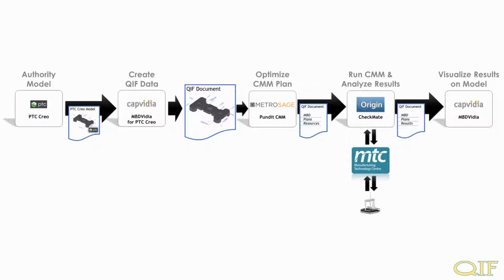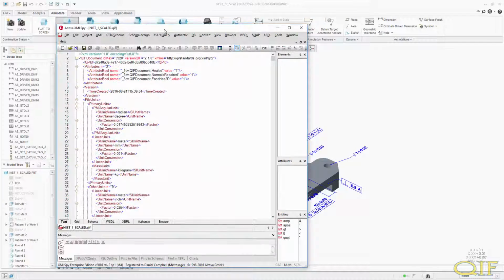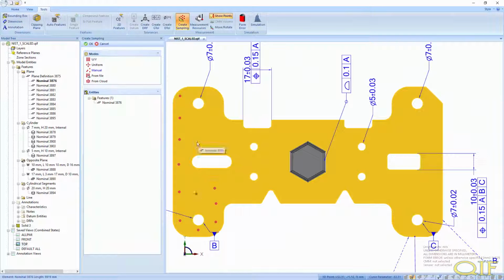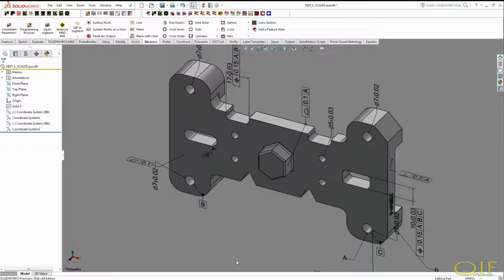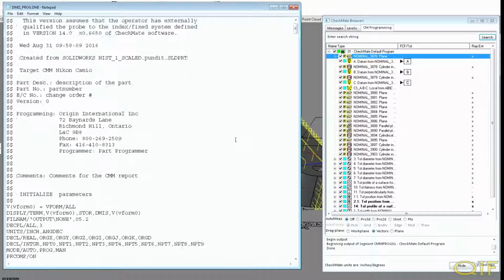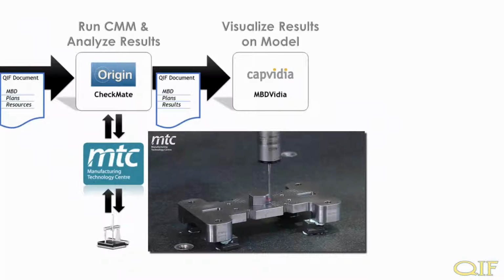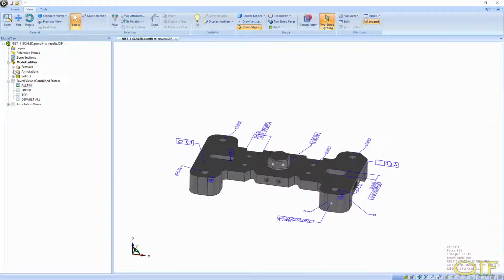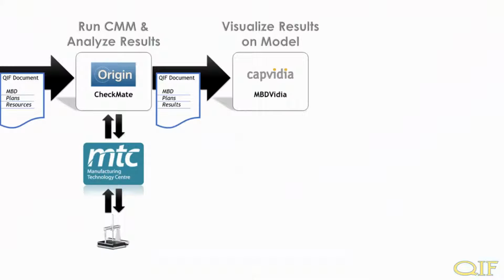Origin: IMTS -QIF Workflow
Origin International Inc. a longstanding member of the DMSC and major contributor to the ANSI Quality Information Framework (QIF) standard and participated in the QIF demonstration at IMTS 2016.